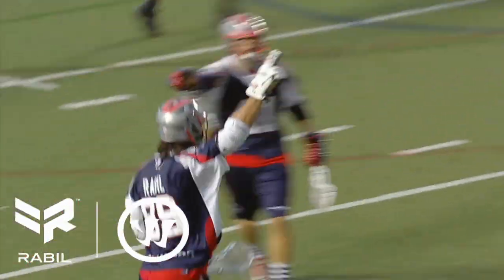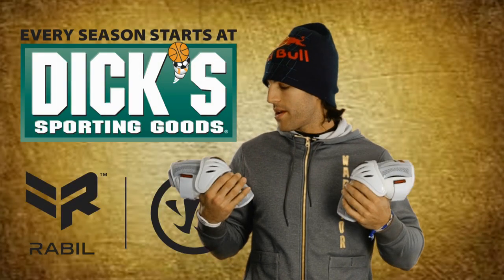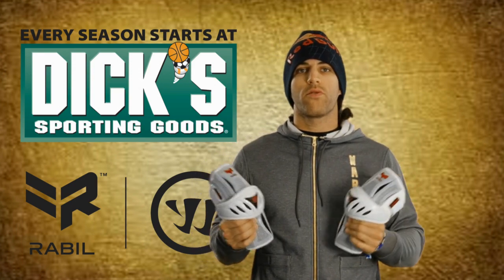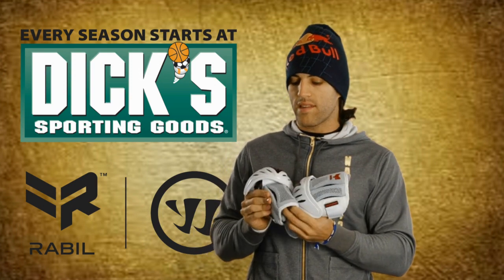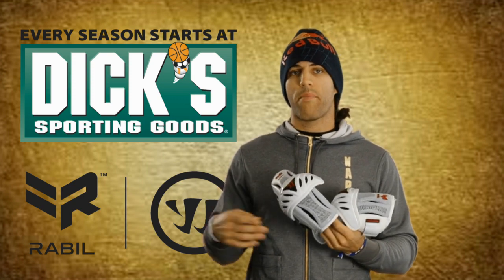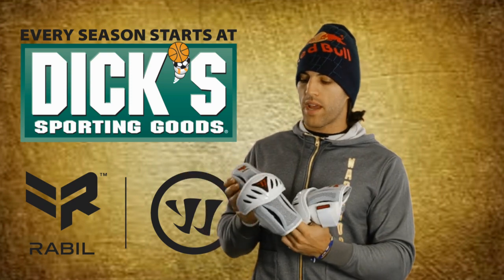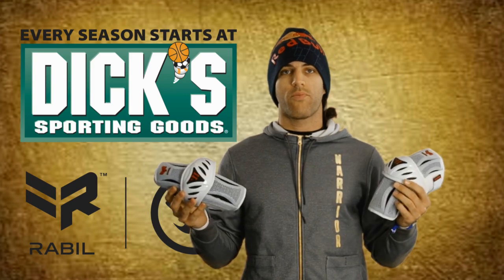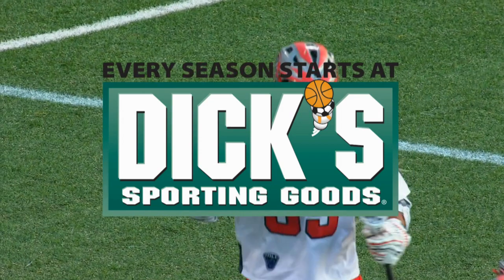Rabil Arm Guard DSG Youtube YouTube 720p